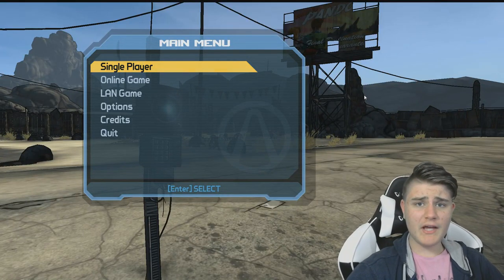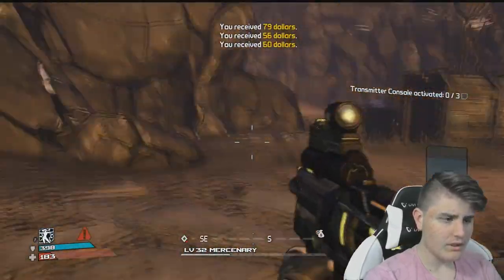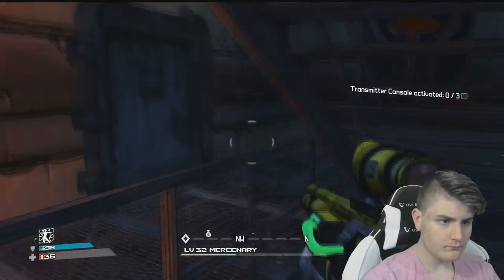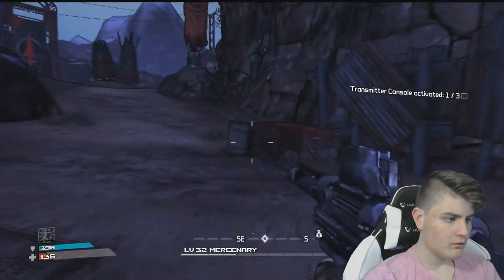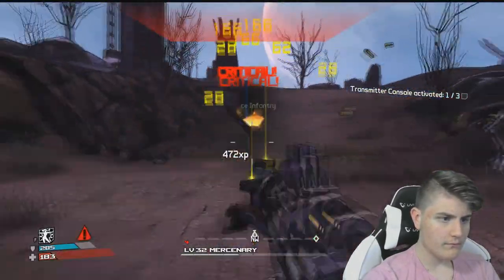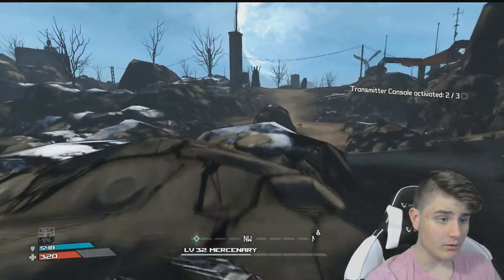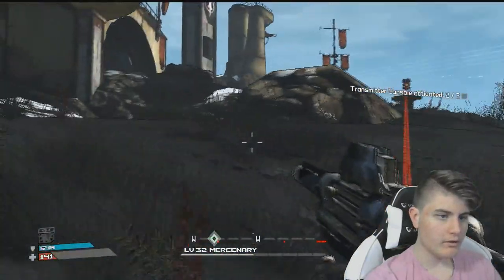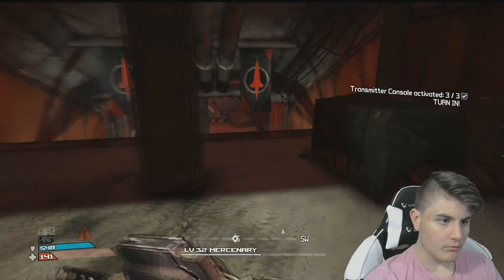Borderlands | Episode 25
Welcome to another let's play video of Borderlands with Perseus by Projects, join us on our adventures through games.

Borderlands is a 2009 open world action role-playing first-person looter shooter video game. It is the first game in the Borderlands series, developed by Gearbox Software, and published by 2K Games for PlayStation 3, Xbox 360, Microsoft Windows, Mac OS X and Shield Android TV.[5][6] The game was released worldwide in October 2009,[1] with the Mac OS X version being released on December 3, 2010 by Feral Interactive.[7] The game's story focuses on a group of four "Vault Hunters", who travel to the distant planet of Pandora to search for the "Vault", which is rumored to contain advanced alien technology and other priceless riches. The hunters piece together clues to find the Vault while battling the savage wildlife of Pandora and the bandits and outlaws that populate the planet, ultimately banding together to prevent the Atlas Corporation and its privately-funded paramilitary forces from reaching the Vault first.